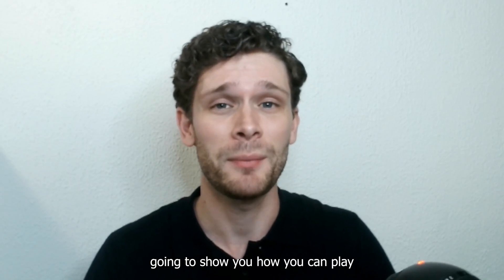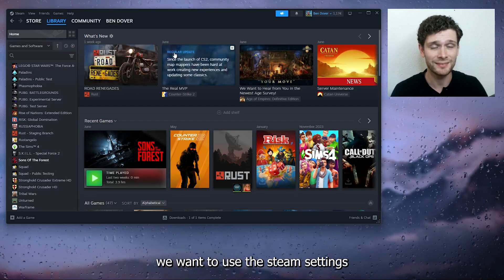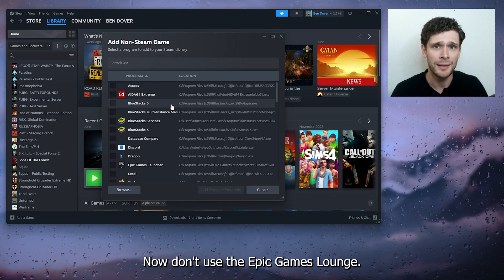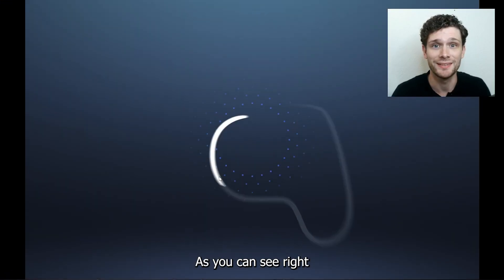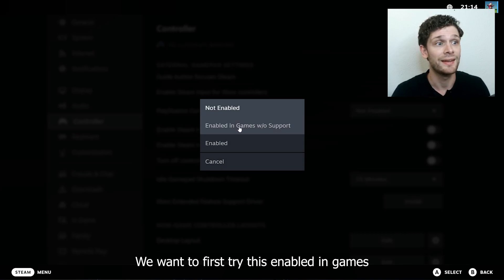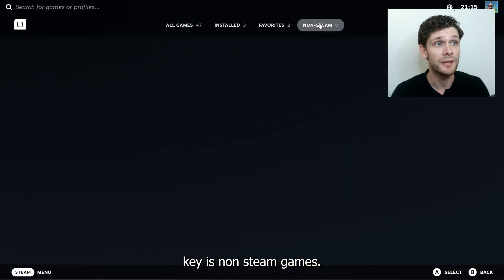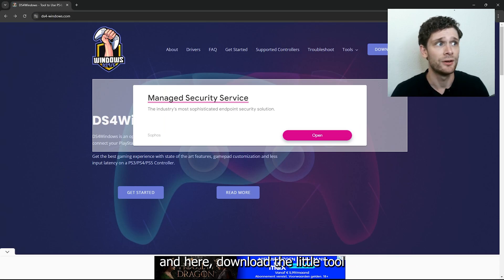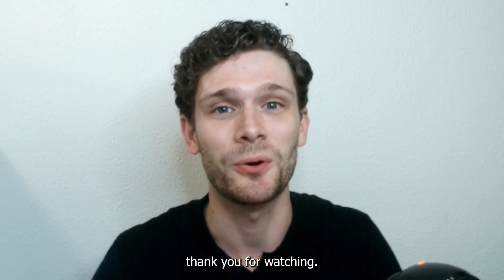How To Play GTA V on Epic Games on PC With PS4 Controller (Working Method)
Learn how to play GTA V on Epic Games with a PS4 controller using our working method. This step-by-step tutorial will guide you through the process of connecting your PS4 controller to your PC and configuring it to work seamlessly with GTA V. Discover the best methods for setting up your controller, ensuring an optimal gaming experience. Whether you're new to using a controller on PC or a seasoned gamer, this guide will help you get your PS4 controller working with GTA V on Epic Games. Join us and enhance your GTA V gameplay today!